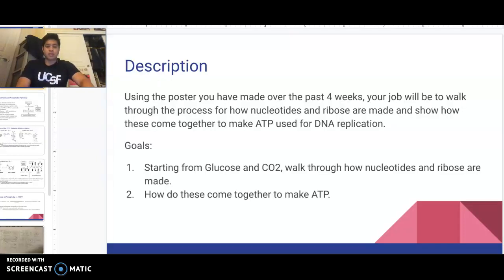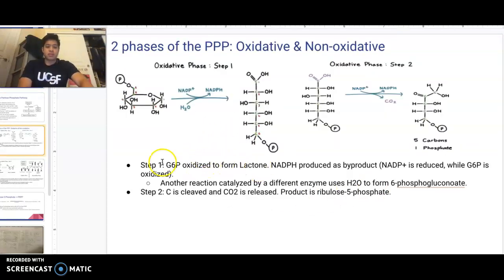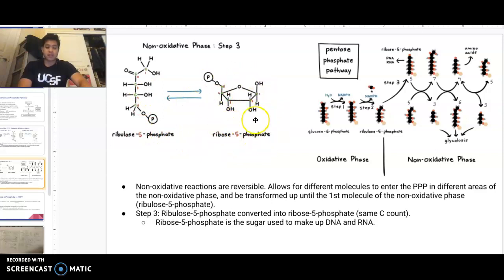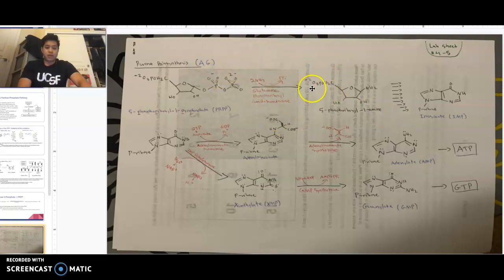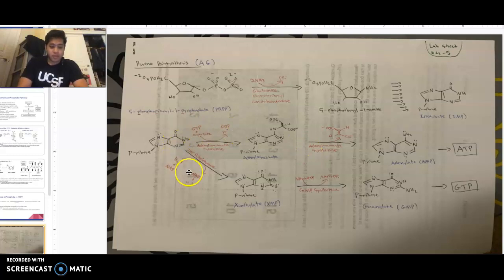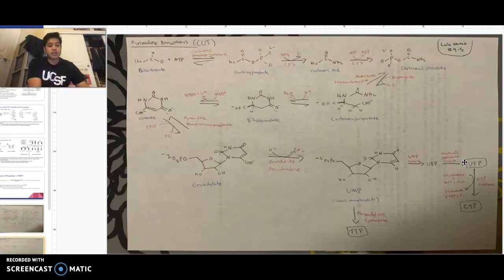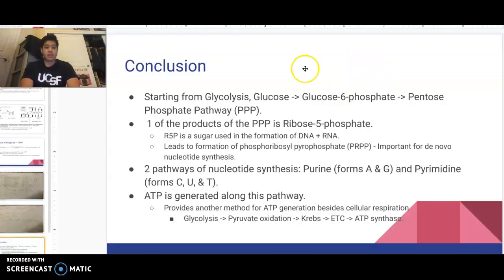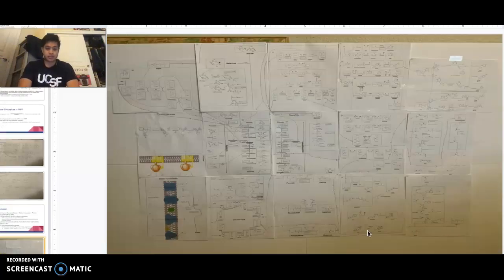Chem 330 Group Advanced Concepts Presentation #8